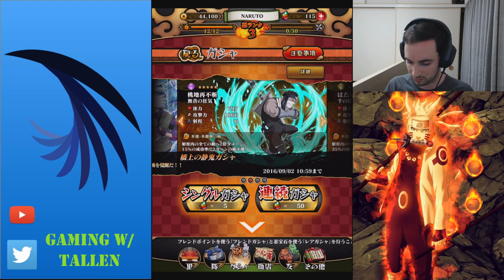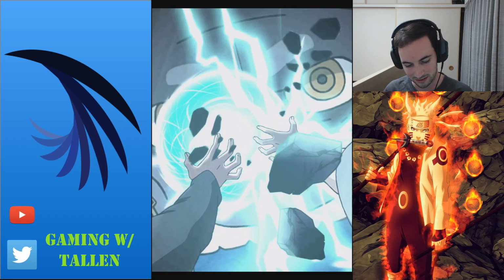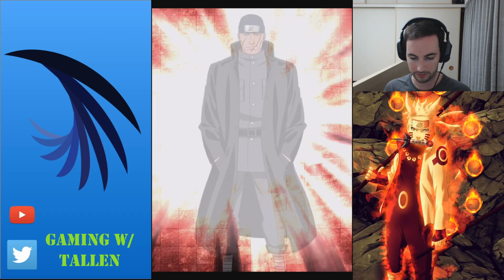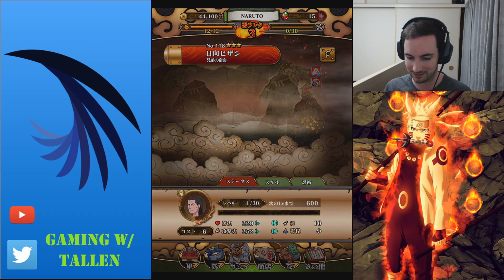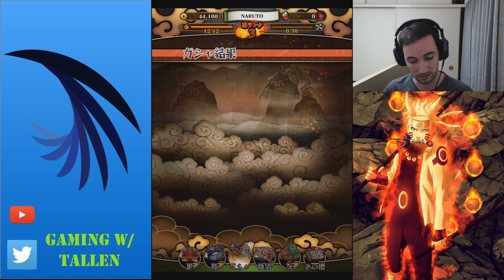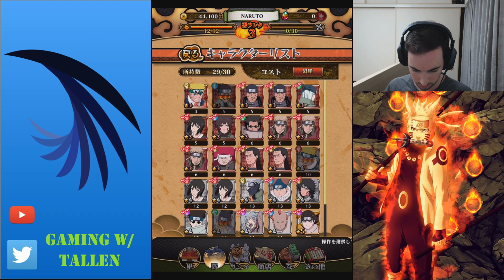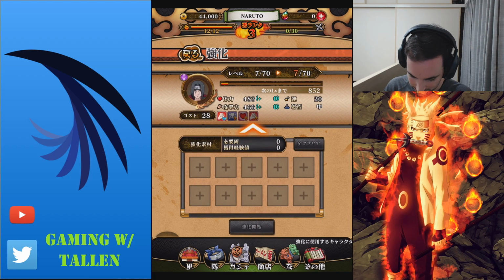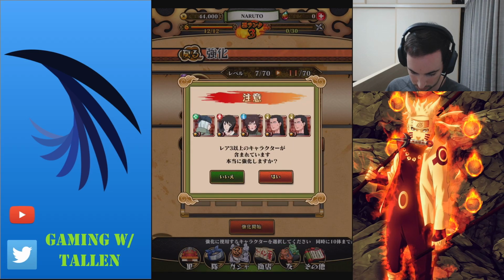Are the Japanese rates good? Naruto Blazing (JP) Summoning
In this video I decided to save my gems for an entire month just to summon for you all. I dont know how good the rates for global are so let me know what you have pulled if you play as well. Also, we need to build our team :)